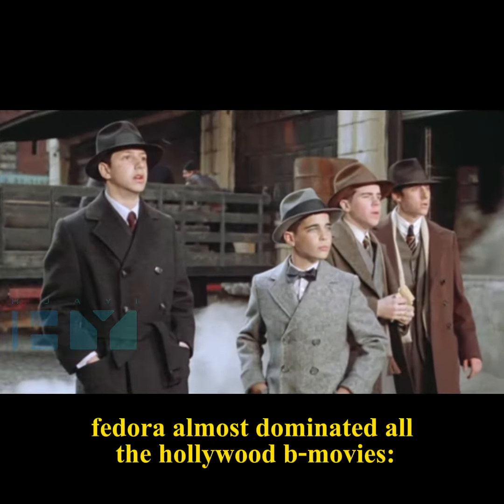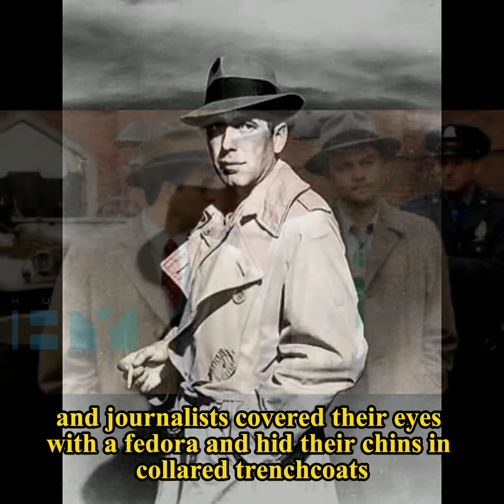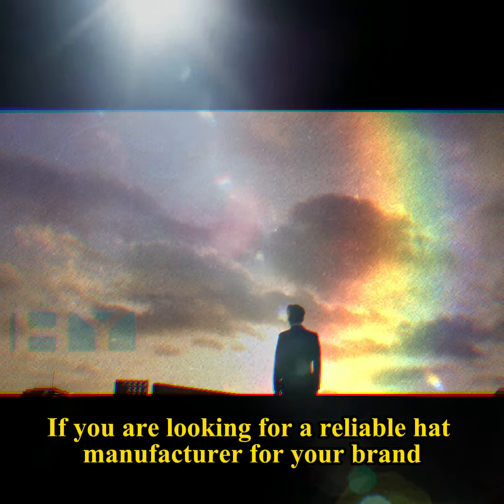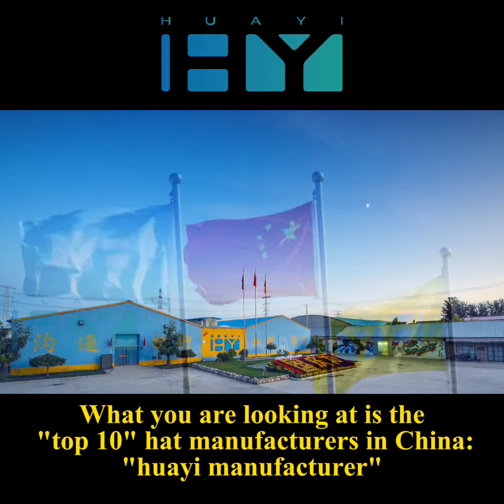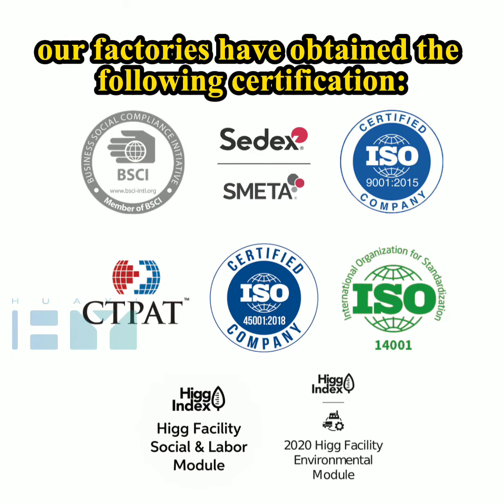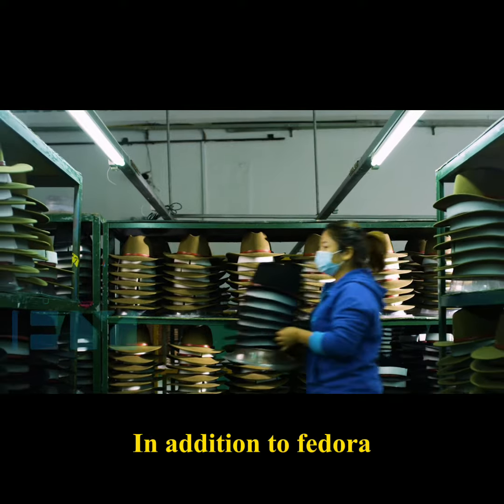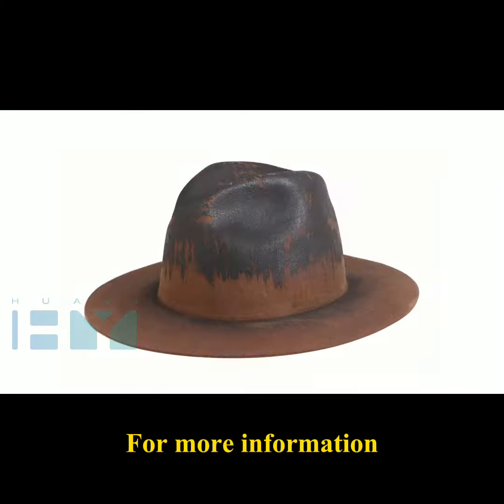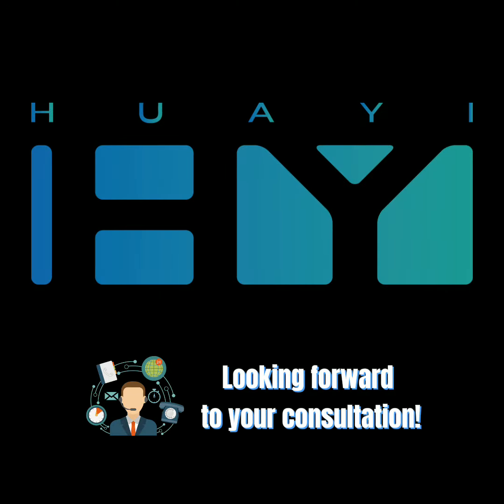Fedora hats from Huayi Hats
fedora
hat manufacturer
hat supplier